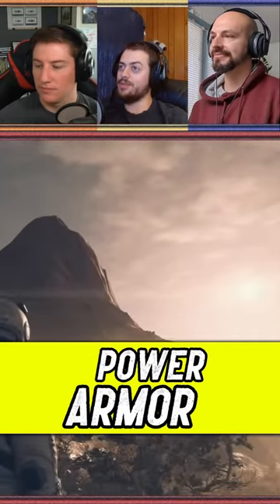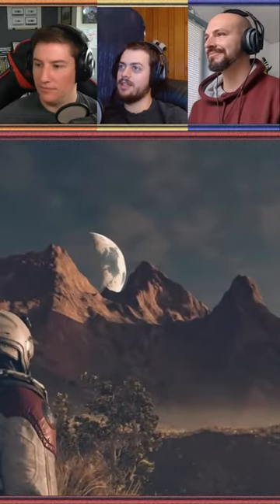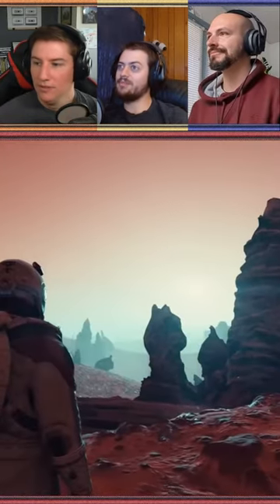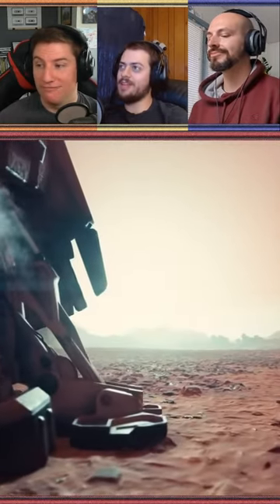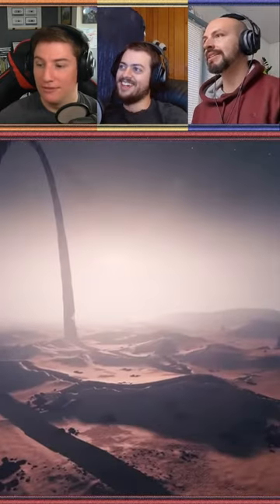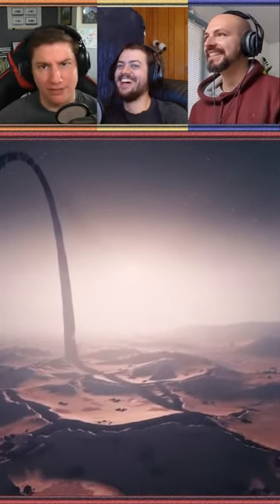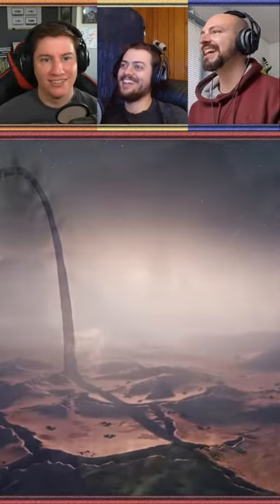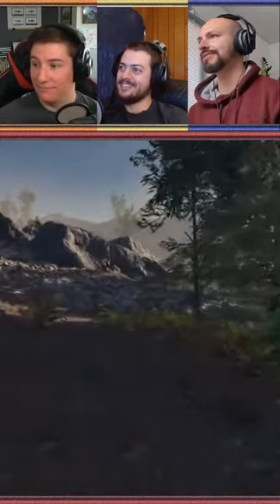Power Armor in Starfield! - Into the Starfield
I wonder if we'll have any light mech type of armor suits like Fallout's power armor.